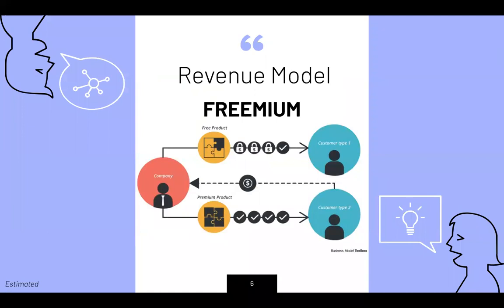Healthcare Innovation Sprint: Team 3 Pitch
Protobase - The Prototyping Database
Our prototype database helps product innovators who want to have one database for sourcing parts and accessing regulatory guidelines by reducing the need for tedious research and multiple resource subscriptions. It also streamlines access to available parts and explanations of regulatory information unlike databases that do not thoroughly explain regulatory needs in addition to sourcing.

Team:
Katerina Dewey, VA,
-Nursing- VCU School of Nursing

Jordan Wilker, VA,
-Business Management, VCU School Of Business
-HomelandSecurity and
-Emergency Preparedness, VCU L. Douglas Wilder
-School of Government and Public Affairs

Himanish Goel, VA,
-InformationSystems, VCU School Of Business
-Certificate In HCDN & Product Innovation- da Vinci Center

AV Milstein, VA,
-BiomedicalEngineering, College ofEngineering
-Certificate in Product Innovation- da Vinci Center

People's Choice Awards:
Simply vote on YouTube by liking your favorite pitch for each cohort (Healthcare Sprint and VCU Pre-X). There will be one $500 winner from Pre-X and one $500 winner from the Healthcare Innovation Sprint. Voting will close on Tuesday, 4/28 at 11:59PM and winners will be announced at Demo Day.